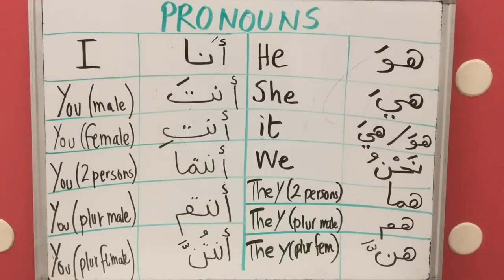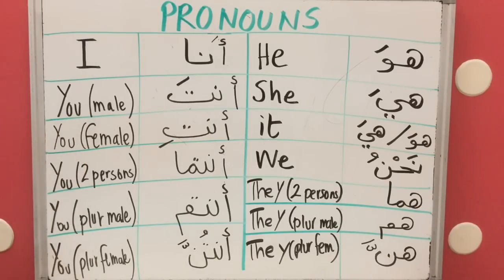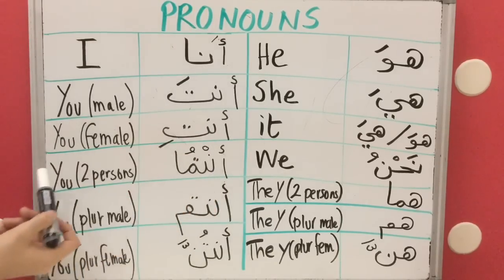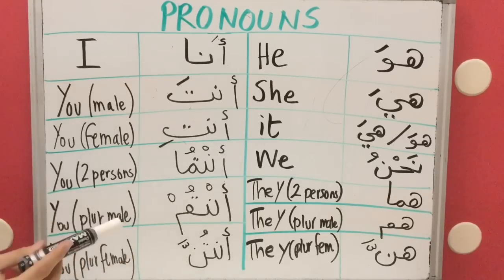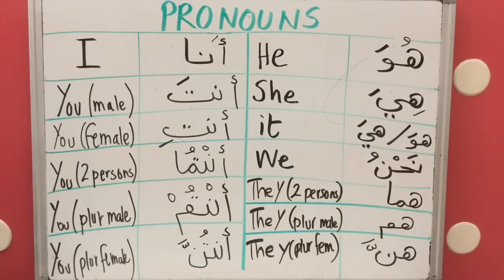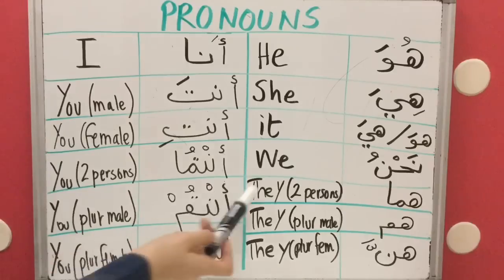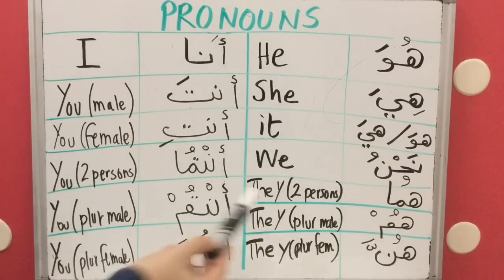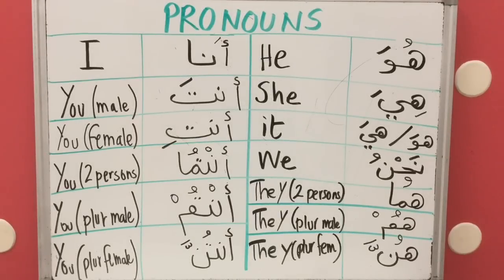Arabic Pronouns (lesson 8) - الضمائر العربية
Arabic pronouns